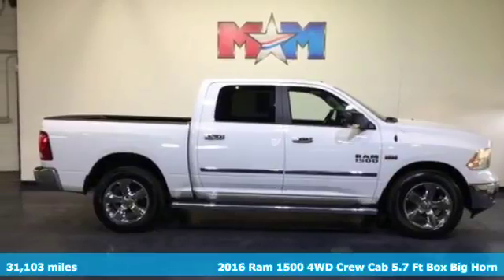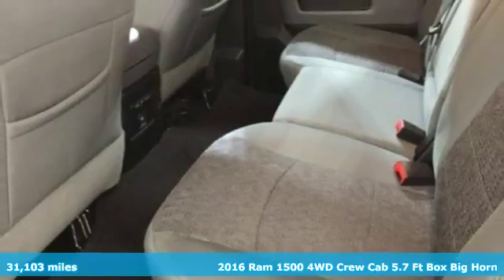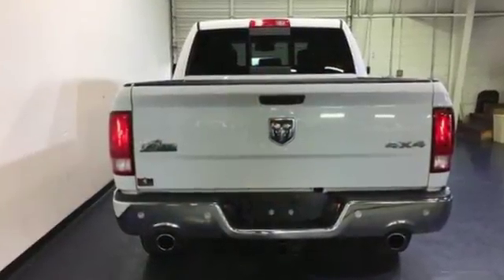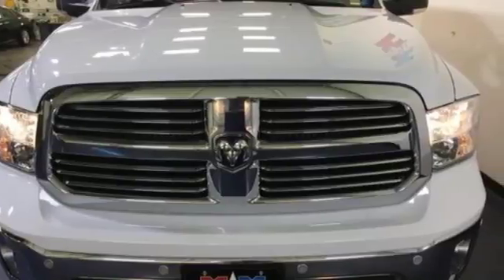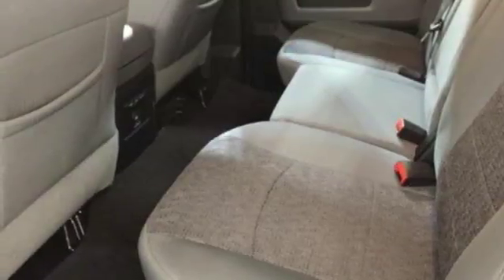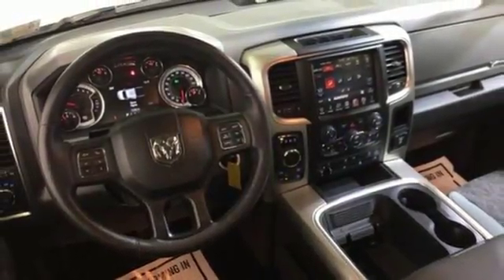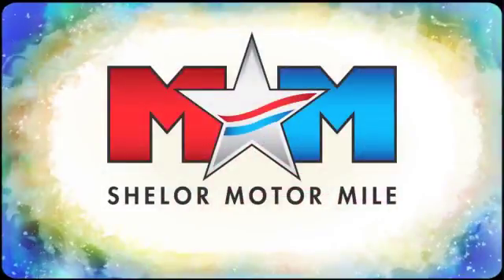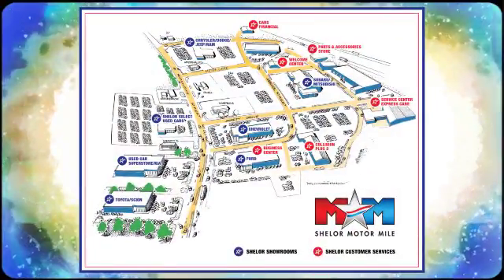Used 2016 Ram 1500 Christiansburg VA Blacksburg, VA X52657 - SOLD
Year: 2016
Make: Ram
Model: 1500
Trim: 4WD Crew Cab 140.5 Big Horn
Engine: 5.7L 8 Cylinder Engine
Transmission: AUTOMATIC
Color: Bright White Clearcoat
Interior: Diesel Gray/Black
Mileage: 31103
Stock #: X52657
VIN: 3C6RR7LT9GG232945
CARFAX 1-Owner, Very Nice, LOW MILES - 31,103! Big Horn trim. Heated Seats, Chrome Wheels, Hitch, 4x4, Flex Fuel, Back-Up Camera, 9 ALPINE SPEAKERS W/SUBWOOFER, REAR CAMERA & PARK ASSIST GROUP, HEATED SEATS & WHEEL GROUP READ MORE!br /br /KEY FEATURES INCLUDEbr /4x4, Back-Up Camera, Flex Fuel, Trailer Hitch, Chrome Wheels Satellite Radio, Privacy Glass, Keyless Entry, Child Safety Locks, Electronic Stability Control. br /br /OPTION PACKAGESbr /QUICK ORDER PACKAGE 26S BIG HORN: Engine: 5.7L V8 HEMI MDS VVT, Transmission: 8-Speed Automatic (8HP70), Steering Wheel Mounted Audio Controls, Sun Visors w/Illuminated Vanity Mirrors, Glove Box Lamp, Underhood Lamp, Ash Tray Lamp, Big Horn Badge, Leather Wrapped Steering Wheel, Bright/Bright Billets Grille, Rear View Auto Dim Mirror w/Microphone, GVWR: 6,900 lbs, LED Bed Lighting, Overhead Console w/Garage Dr Opener, Universal Garage Door Opener, Dual Rear Exhaust w/Bright Tips, Locking Lug Nuts, Full Size Temporary Use Spare Tire, Electroluminescent Instrument Cluster, Exterior Mirrors Courtesy Lamps, Auto Dim Exterior Mirrors, Big Horn Regional Package, Exterior Mirrors w/Supplemental Signals, Rear Dome w/On/Off Switch Lamp, Power Heated Fold-Away Mirrors, Electric Shift On Demand, WHEEL TO WHEEL SIDE STEPS, REAR CAMERA & PARK ASSIST GROUP, HEATED SEATS & WHEEL GROUP: Heated Steering Wheel, Heated Front Seats, Humidity Sensor, 9 ALPINE SPEAKERS W/SUBWOOFER, CHROME BODYSIDE MOLDING, DIESEL GRAY/BLACK, PREMIUM CLOTH BUCKET SEATS: Full Length Upgraded Floor Console, Power Lumbar Adjust, Folding Flat Load Floor Storage, 115V Auxiliary Power Outlet, Bucket Seats, Rear 60/40 Split Folding Seat, Power 10-Way Driver Seat. br /br /BUY WITH CONFIDENCEbr /CARFAX 1-Owner br /br /Pricing analysis performed on 4/24/2018. Horsepower calculations based on trim engine configuration. Please confirm the accuracy of the included equipment by calling us prior to purchase. br /